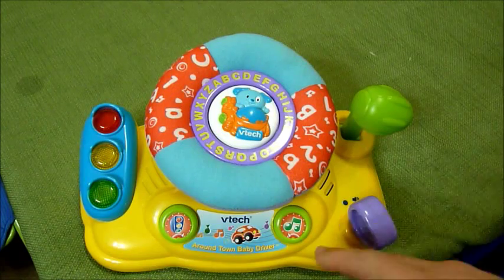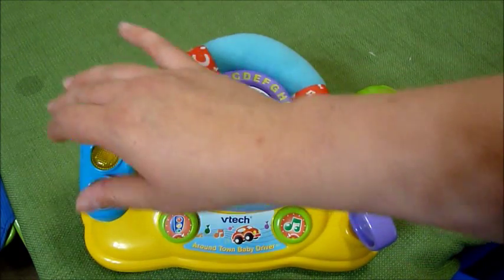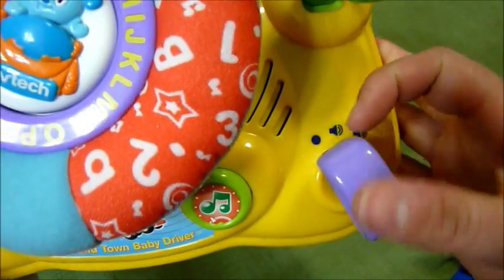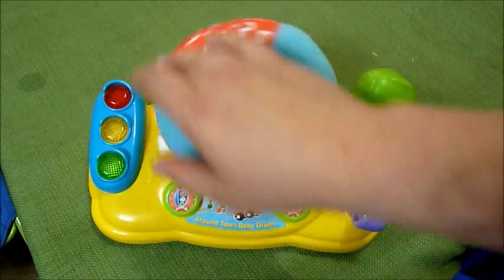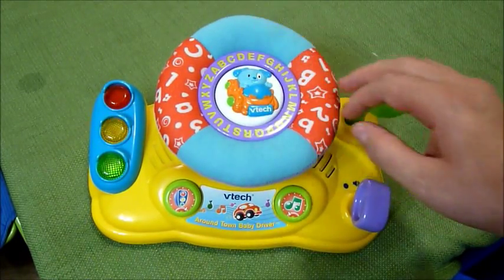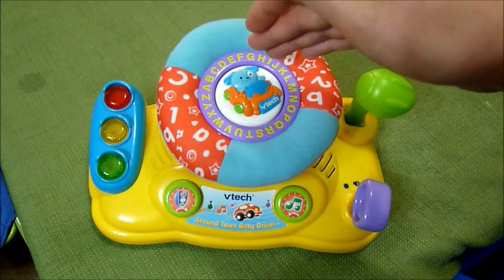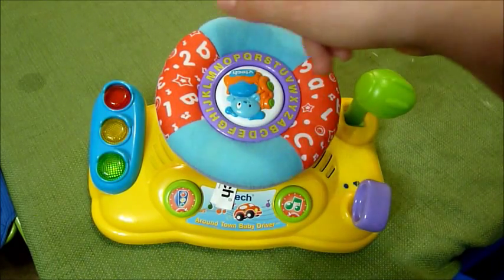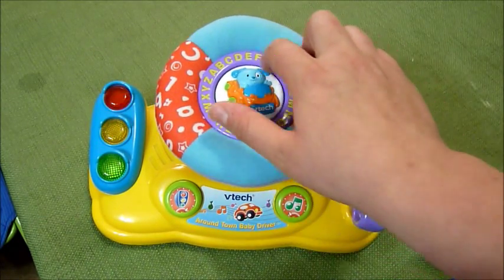VTech Around Town Baby Driver Steering Wheel Review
This is a review on the VTech Around Town Baby Driver Steering Wheel. It doesn't have much going on but it is a nice toy for a little one. I would personally prefer if it had more lights, but it's ok : )